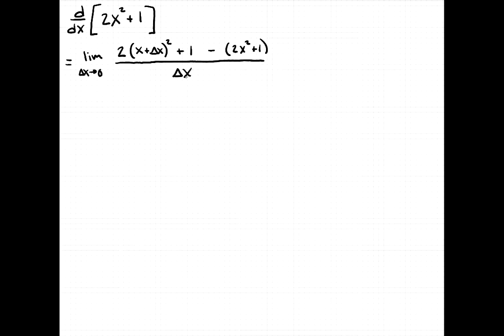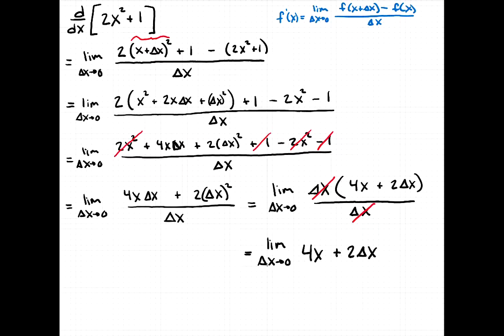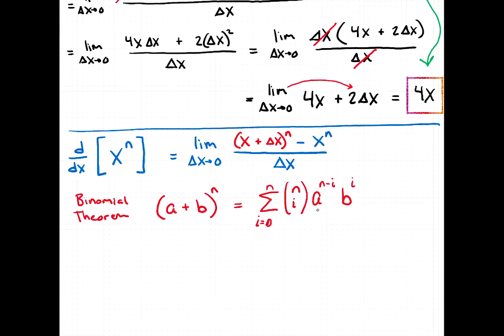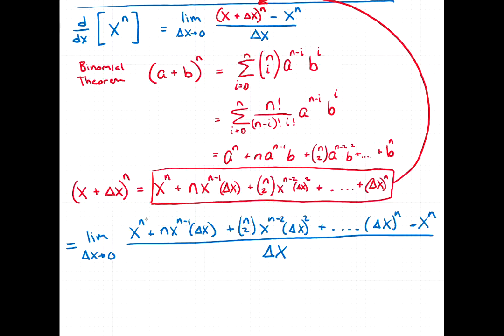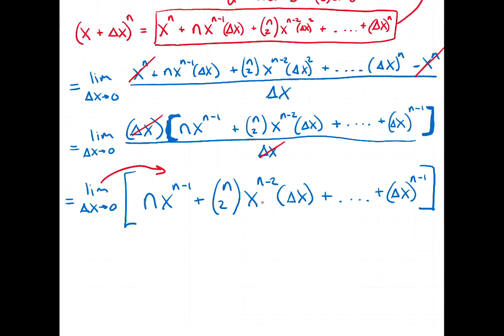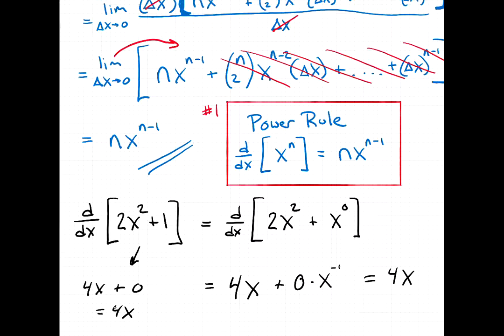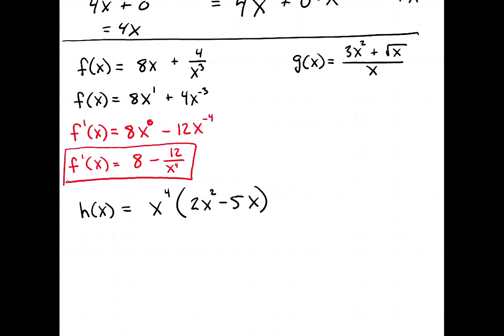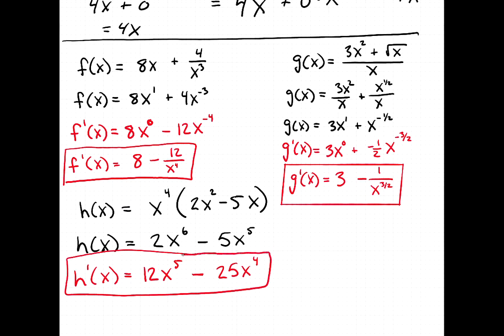Eric's Calculus Lecture: Proof of the Power Rule for Derivatives with examples